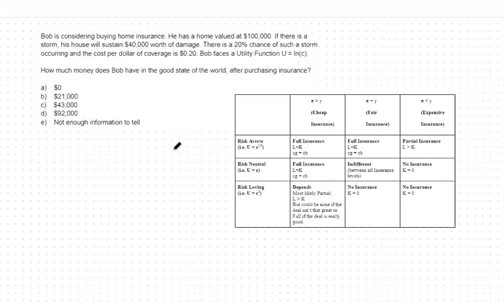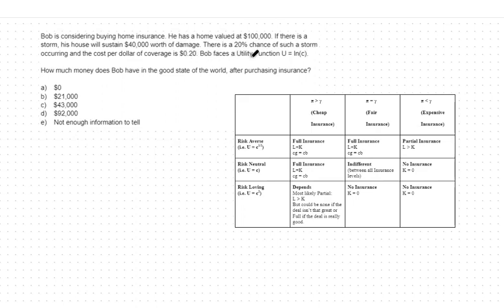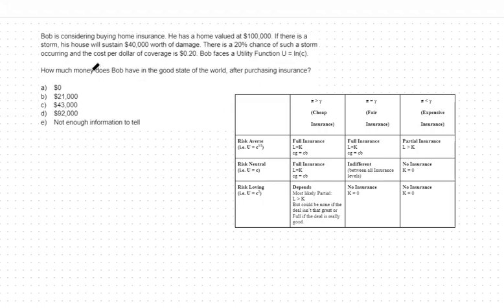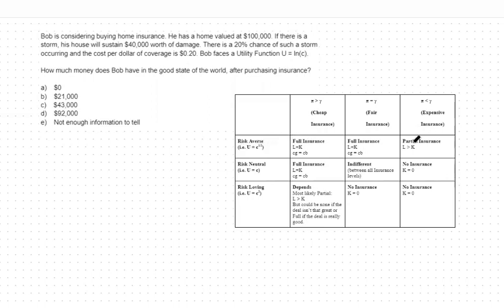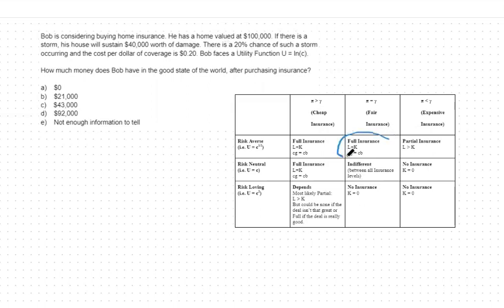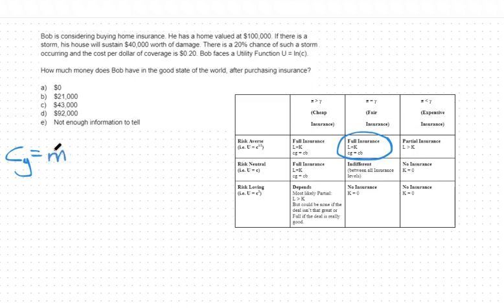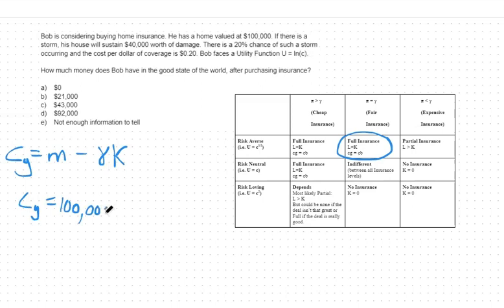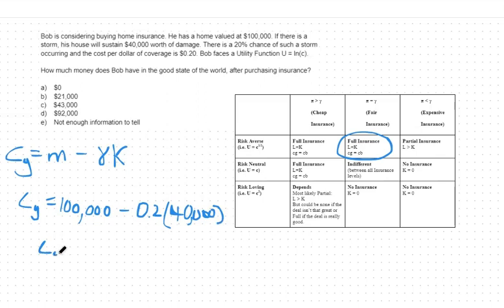Demand For Insurance (Full Insurance) - ECON 10A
In this video, we cover a demand for insurance example in which full insurance is selected by the consumer.

Video by CLAS tutor Logan Rhoades.